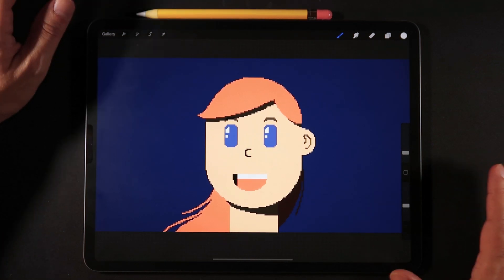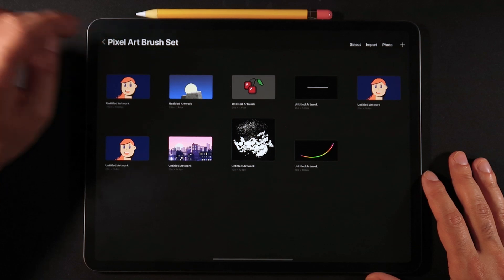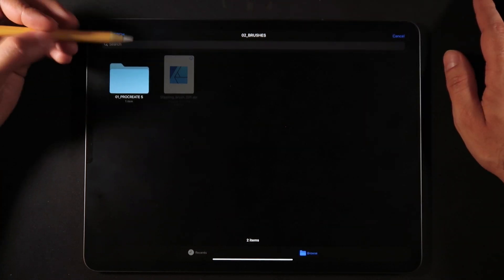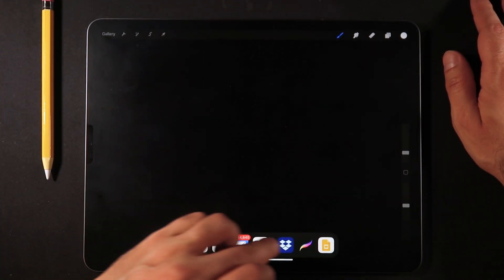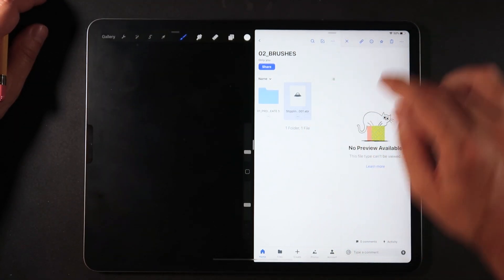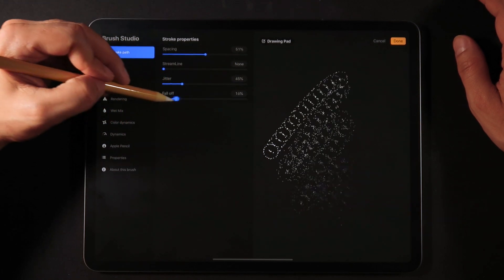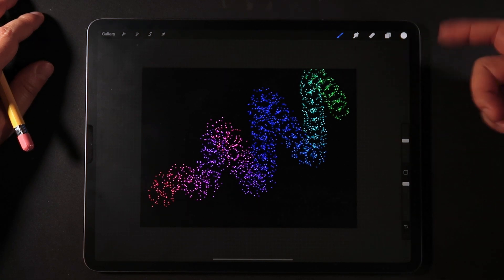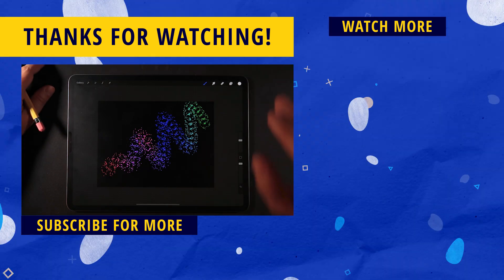How To Import Photoshop Brushes Into Procreate 5 - Procreate Tips